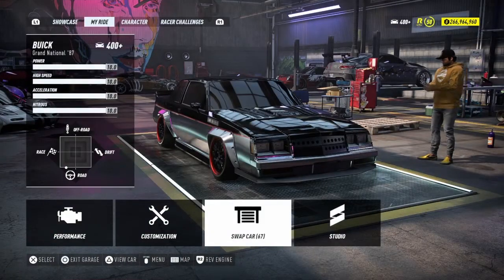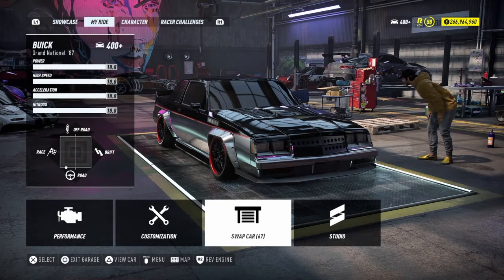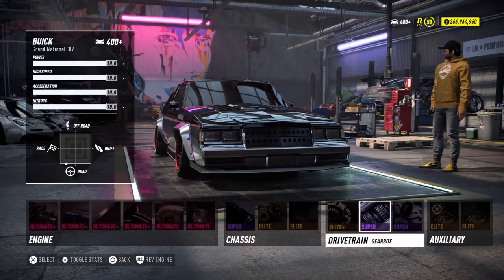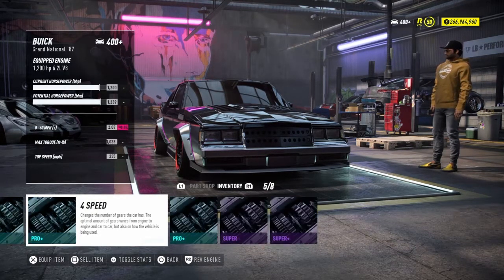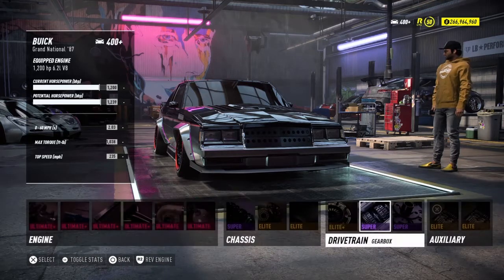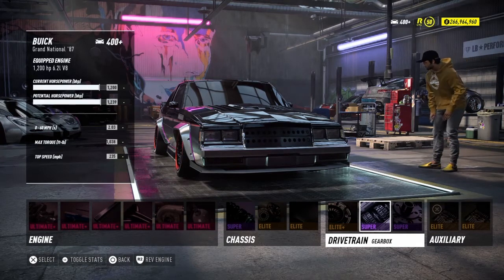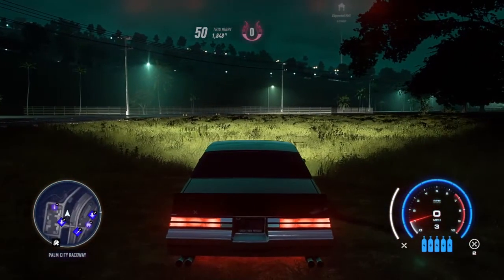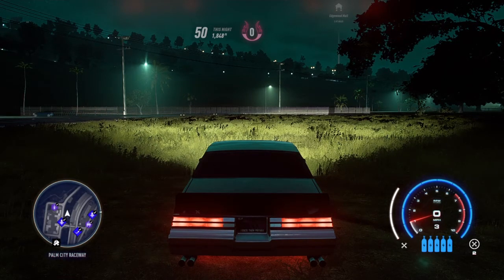NFS HEAT || Buick Grand National '87 || 400+ || Fastest Drag Builds || FULLY KITTED OUT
Hope You All enjoyed This Drag Build On The Buick Grand National '87,Any questions comment,Sub And Like The Vid! Only If You Want To!

Add me
Main Psn | llJaws
Second Main Psn | jdhJAWS